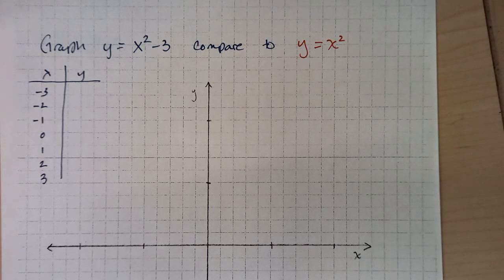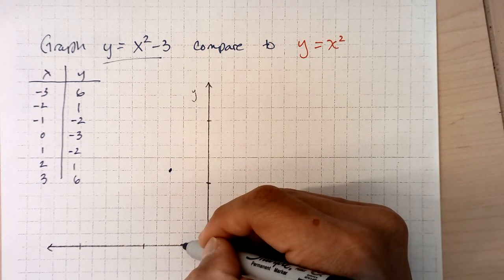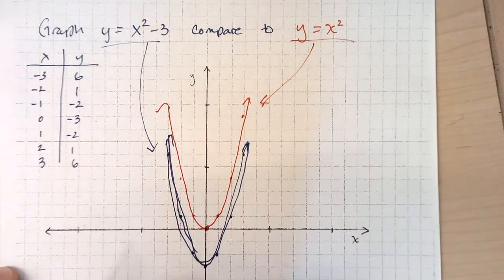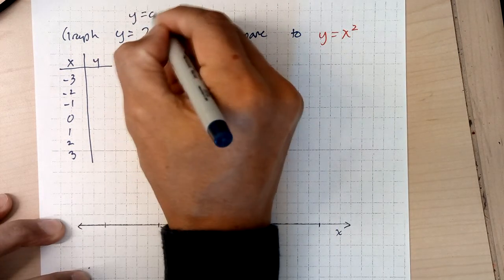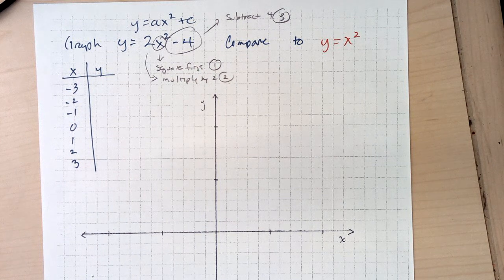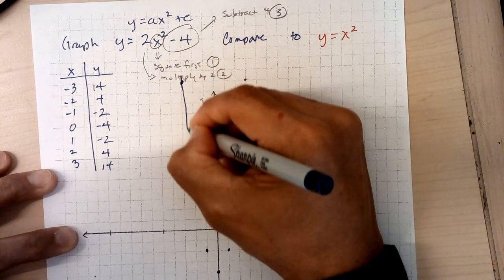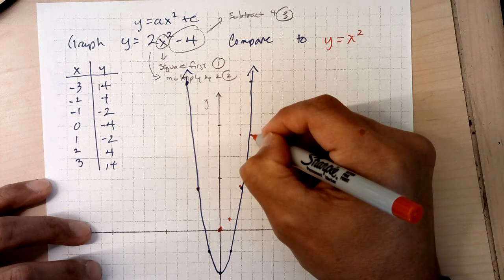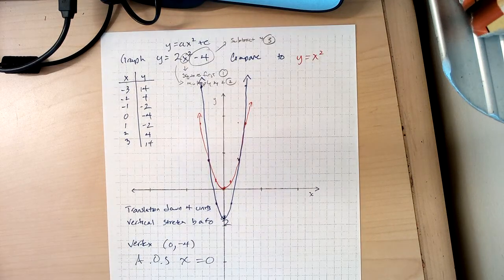Algebra 8.2. Graphing quadratic functions. Part 2